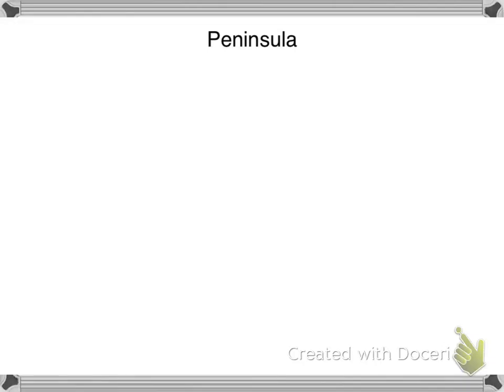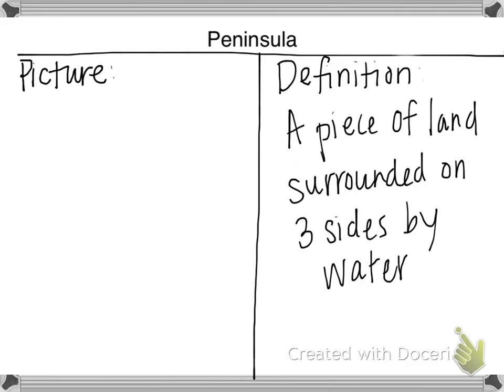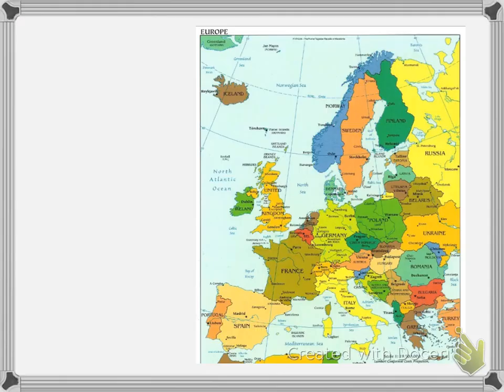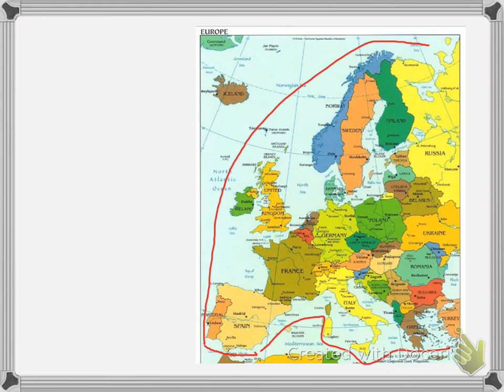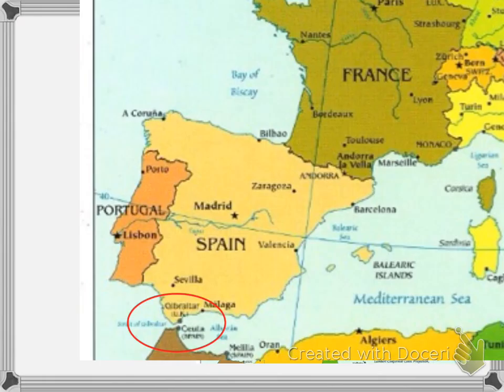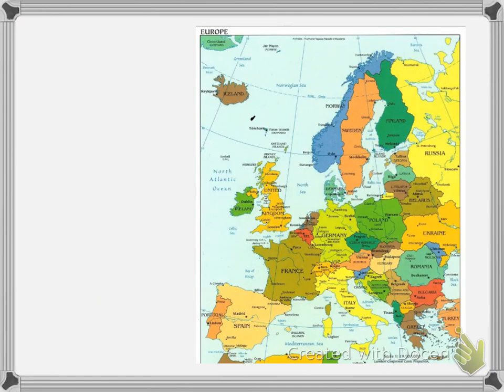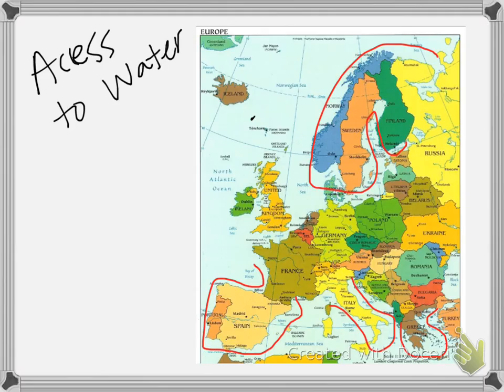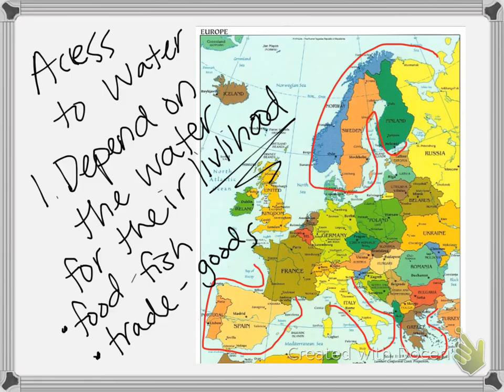Europe a peninsula of peninsulas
This video screencast gives the definition of peninsula and discusses the significance of Europe being a peninsula full of peninsulas.